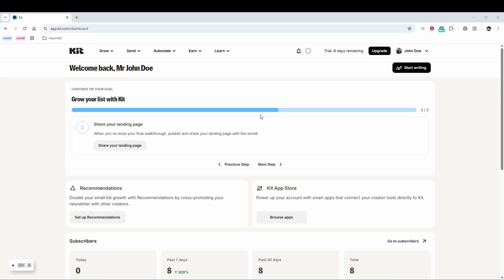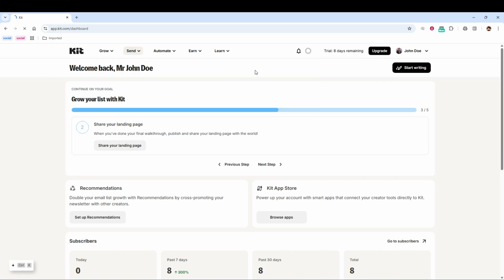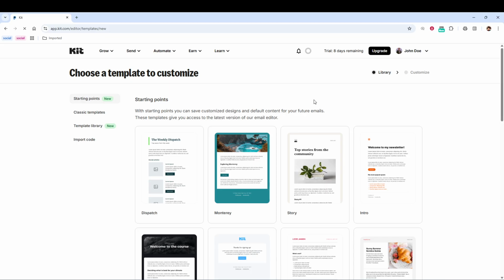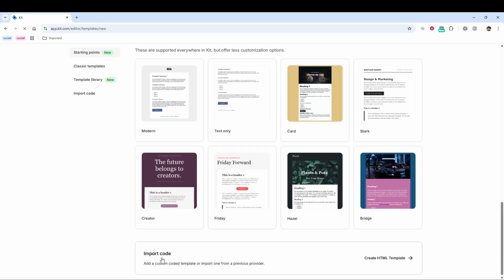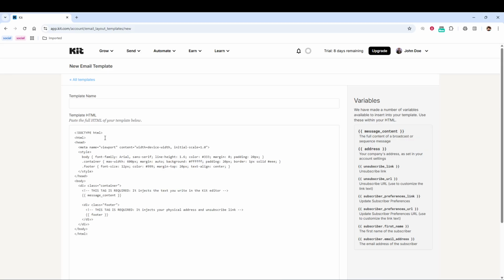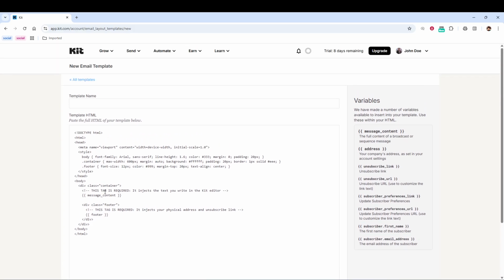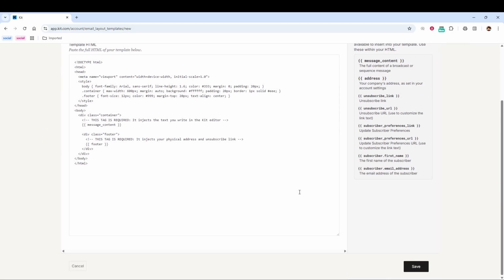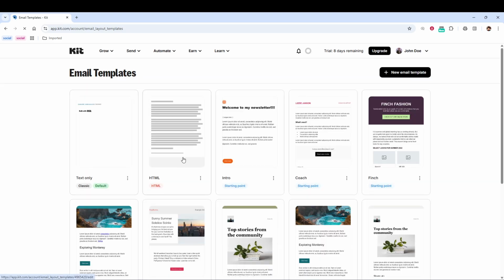How To Put Html Email On Kit [2026 Guide]